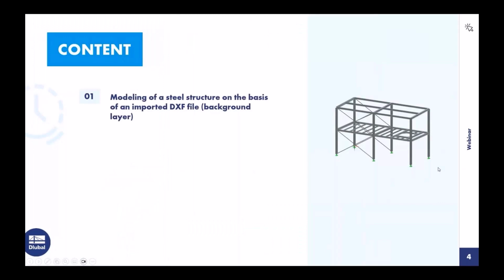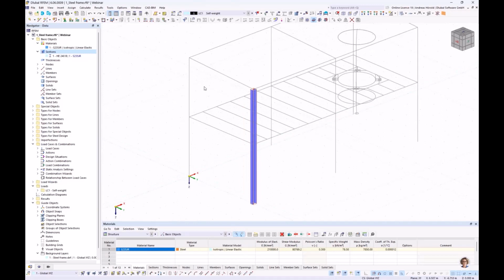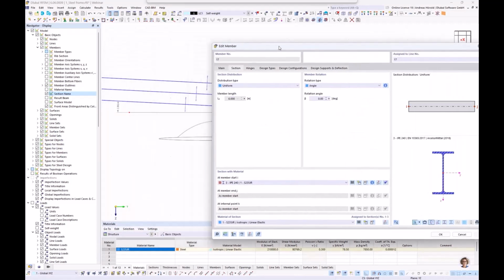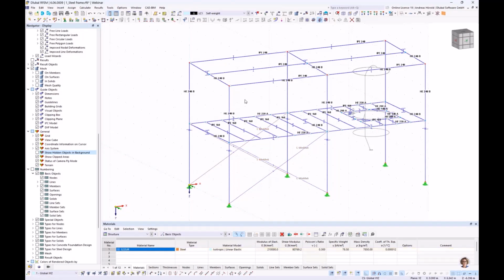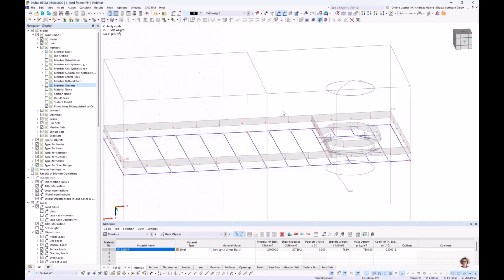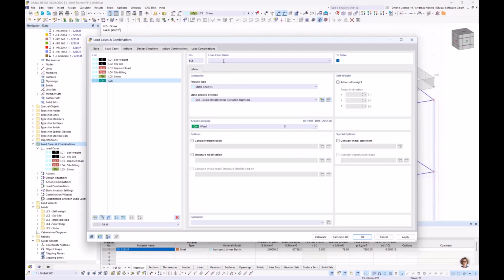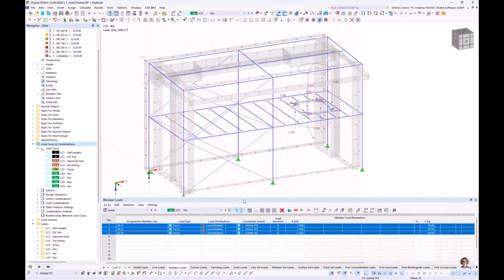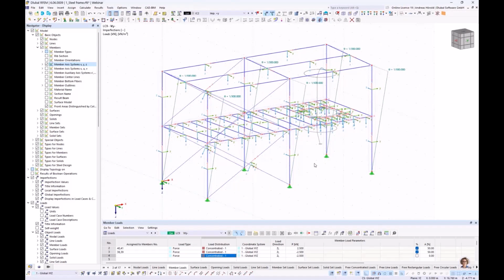[PL] Webinarium | Modelowanie i wymiarowanie konstrukcji stalowych w RFEM 6 | Część 1: Modelowani...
W tym dwuczęściowym webinarium dowiesz się, jak modelować i wymiarować konstrukcje stalowe w programie RFEM 6. Część 1 obejmuje modelowanie i wprowadzanie obciążeń.

Plan:
00:00 Wstęp
02:30 Modelowanie konstrukcji stalowej na podstawie importowanego pliku DXF (warstwa tła)
29:10 Wprowadzanie obciążenia (w tym import stref obciążeń ze strony internetowej Dlubal, generator obciążenia śniegiem i wiatrem)
52:30 Stosowanie imperfekcji